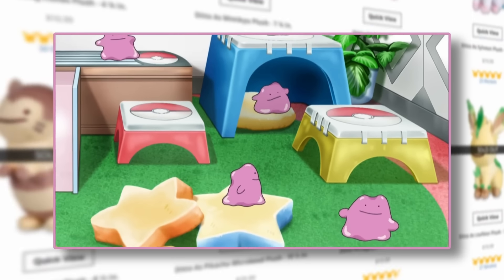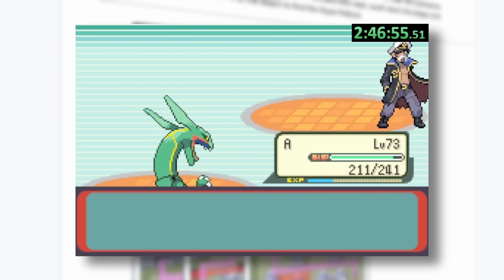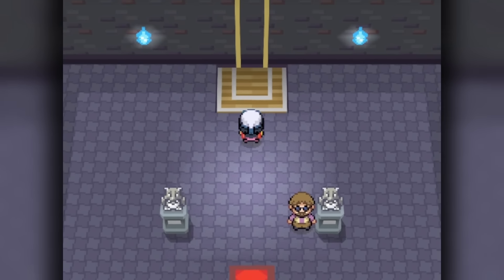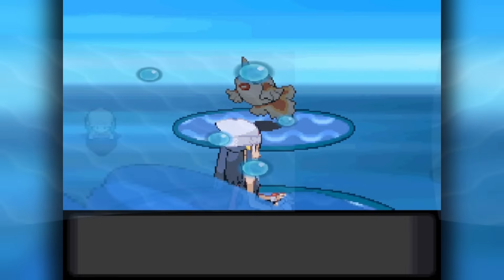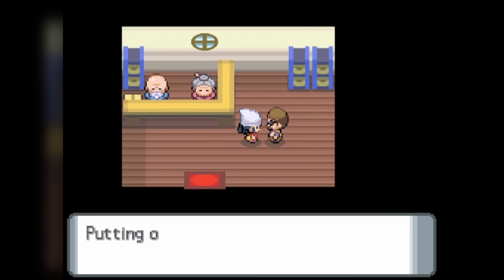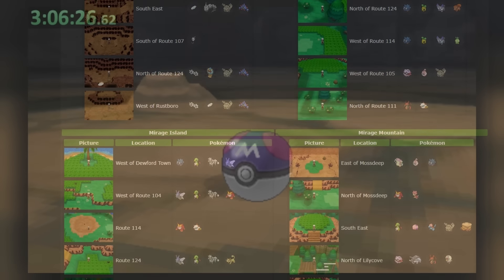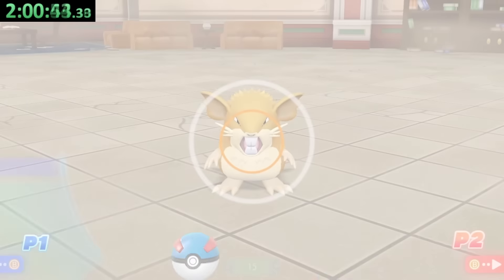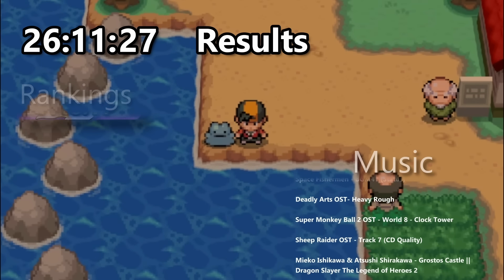How fast can you get a Ditto in EVERY Pokemon Game?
Ditto are always in demand so it’s time to finally find out just how fast you can track down the transforming Pokémon !

If you love unique Pokémon challenges as well as uncovering facts about the games you never knew, then you are going to love my channel! I am currently working on the "How fast can you catch X in EVERY Pokémon game" series where we track down specific Pokémon , types, and other interesting groupings in the most optimal way possible.

I use a heavy amount of research and analysis to try and best answer each episode's question, aiming to tell a fun story of the often tedious but exciting adventures I go through along the way!

The background images for the gen 1 section are thanks to the wonderful scans and translations provided by Dr. Lava!

Thanks to bulbapedia, speedrun.com, and all the amazing speedrunners for the wealth of available pokemon information and world record footage!

Timestamps
0:00 Intro
0:39 Intermission
1:54 Red/Blue/Yellow
4:10 Gold/Silver/Crystal
6:03 Ruby/Sapphire/Emerald
8:33 Diamond/Pearl/Platinum
28:35 Remakes
33:52 Black/White
36:19 X/Y
37:47 Sun/Moon
38:45 Let's Go Pikachu/Eevee
39:43 Sword/Shield
42:06 Scarlet/Violet
45:21 Results & Credits